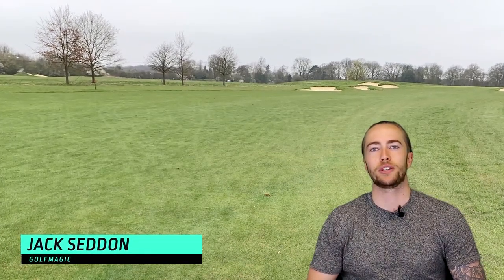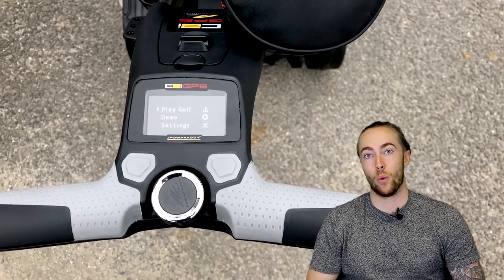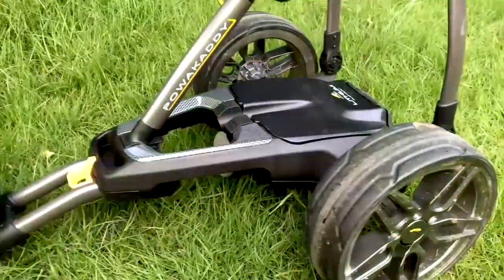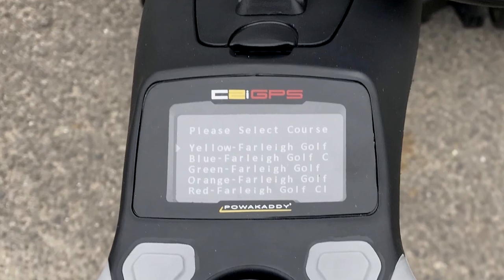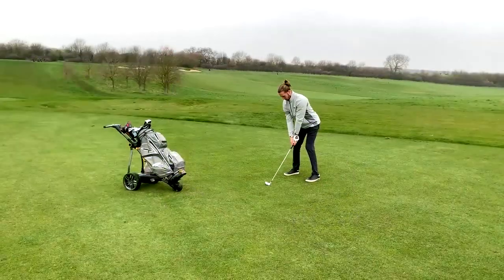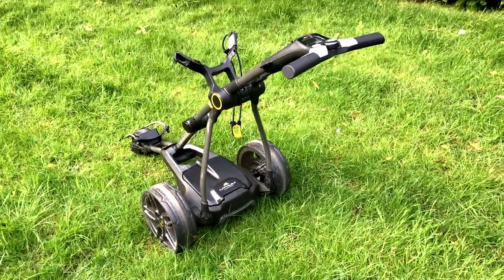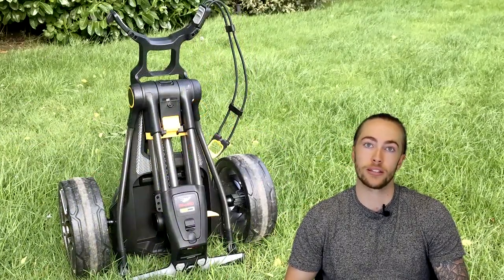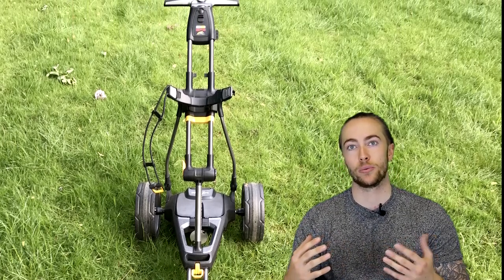Powakaddy C2i GPS REVIEW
The latest trolley from Powakaddy, the C2i GPS. The first compact electric trolley to have an integrated GPS system built into the handle!

400,000 monthly golfers and growing!